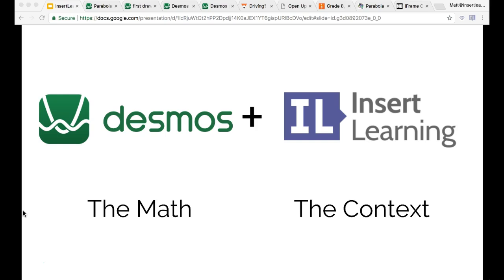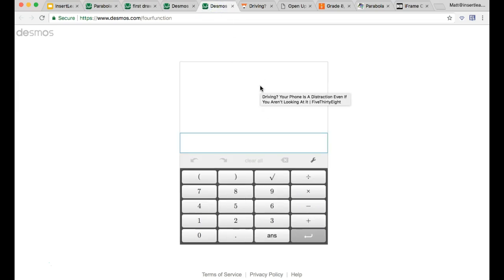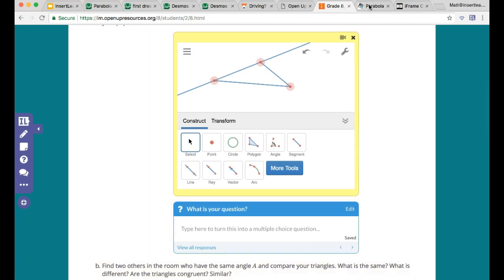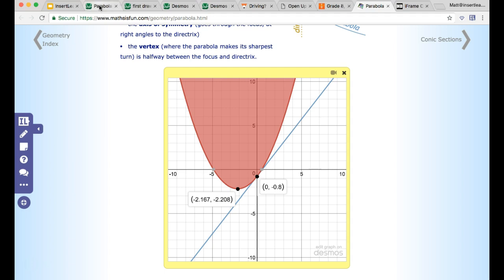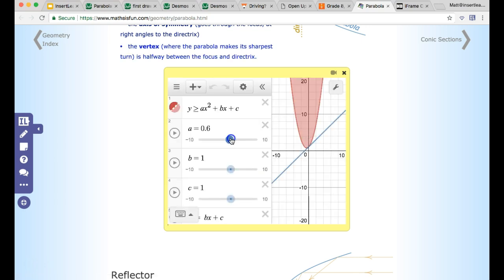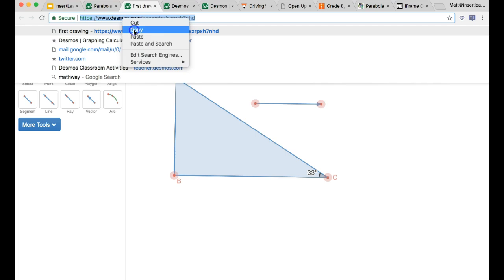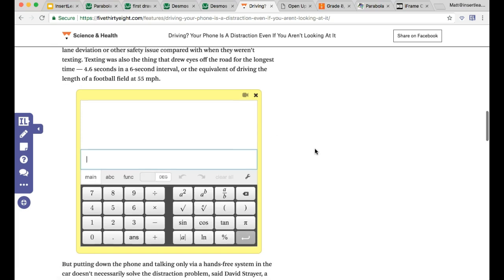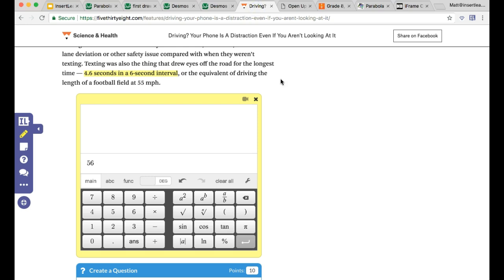Desmos and InsertLearning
Put math in context